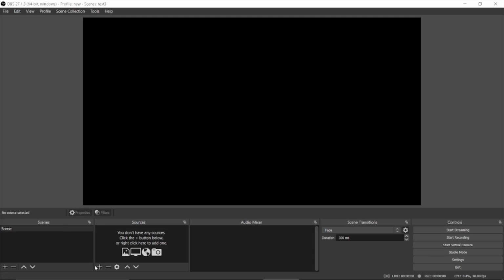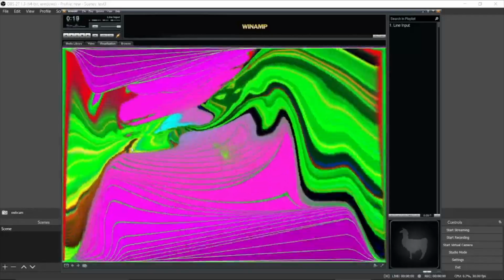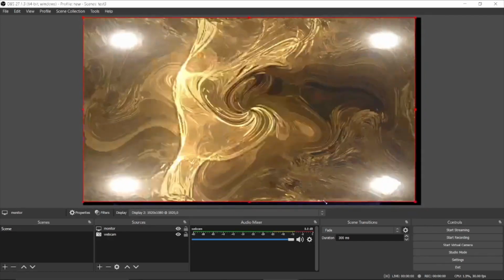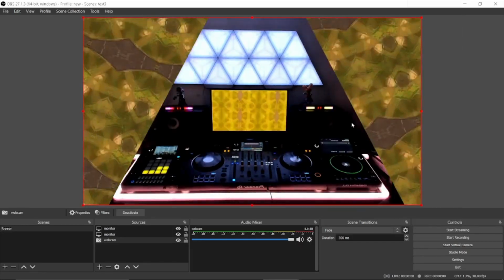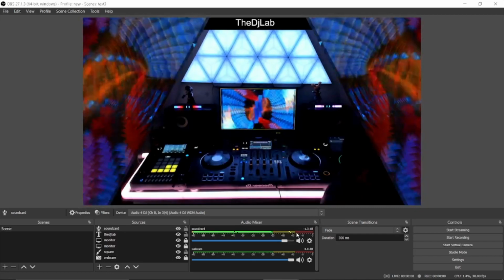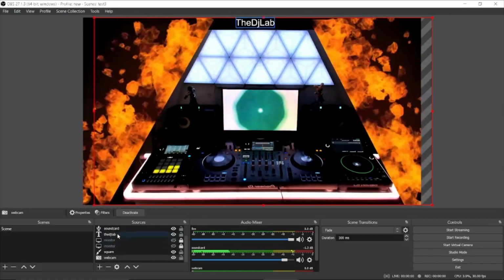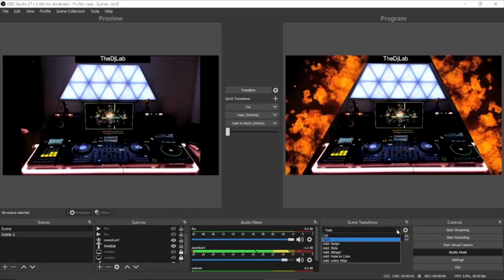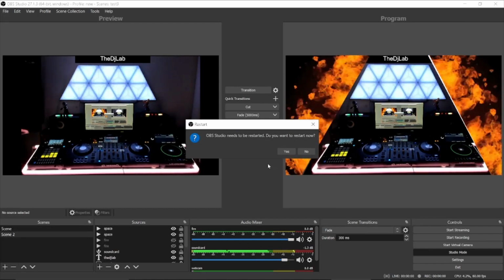How to setup OBS for Your DJ Livestreams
In this video I will show you how to setup OBS with best webcam settings how to capture winamp visuals, and how to stream it all. Its a long video but very detailed.